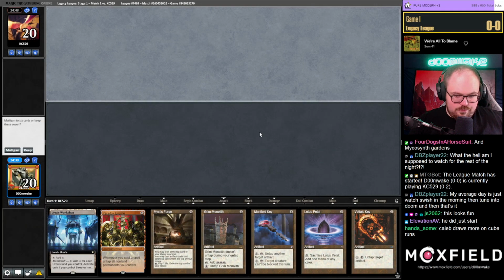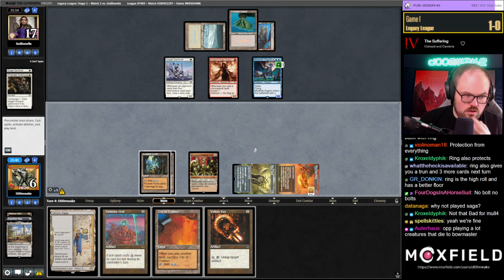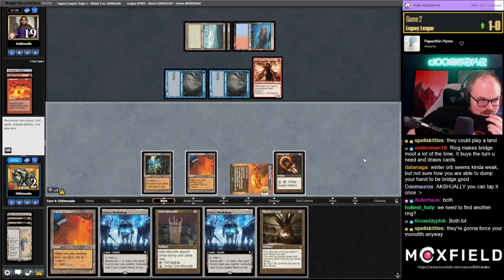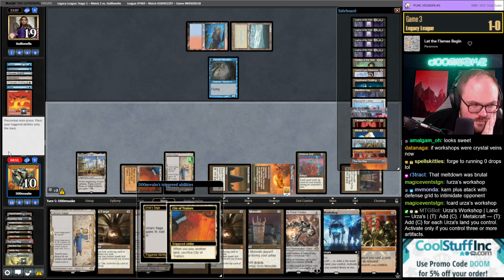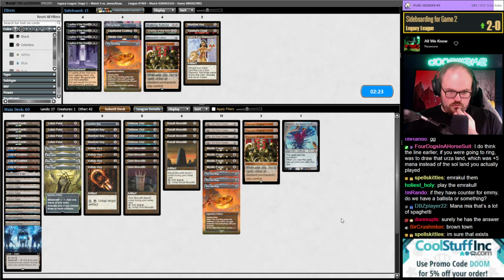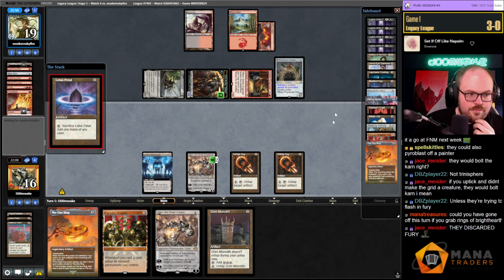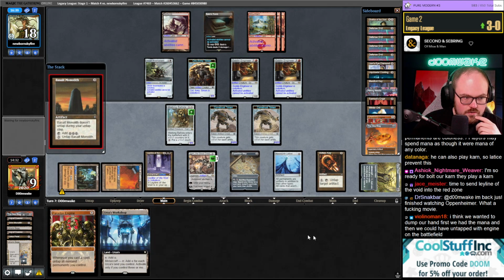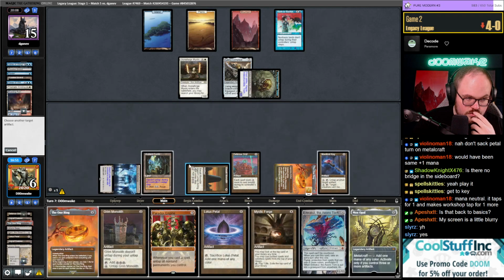EXTREMELY EXPLOSIVE Artifact Brew | KEYS | Legacy | MTGO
Match Timestamps:
00:00 Deck Tech
02:45 Round 1
08:05 Round 2
33:58 Round 3
49:12 Round 4
1:04:11 Round 5

Decklist: 4 Lotus Petal
3 Manifold Key
4 Mystic Forge
4 City of Traitors
3 Paradox Engine
4 Grim Monolith
4 Karn, the Great Creator
1 Expedition Map
4 Mox Opal
4 Voltaic Key
1 Inventors' Fair
4 Urza's Saga
1 Emrakul, the Aeons Torn
4 Urza's Workshop
4 Defense Grid
3 The One Ring
4 Ancient Tomb
4 Basalt Monolith

SIDEBOARD
1 Tormod's Crypt
4 Leyline of the Void
1 Manifold Key
1 Mycosynth Lattice
1 Paradox Engine
1 Winter Orb
1 Lion's Eye Diamond
1 Chalice of the Void
1 Pithing Needle
1 Liquimetal Coating
1 Walking Ballista
1 The One Ring